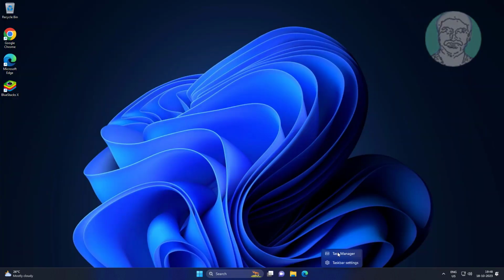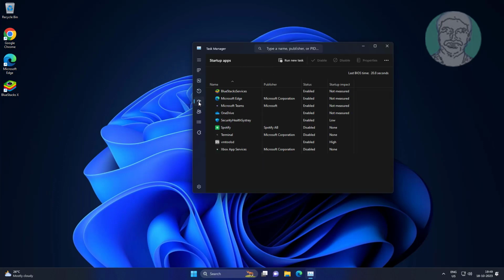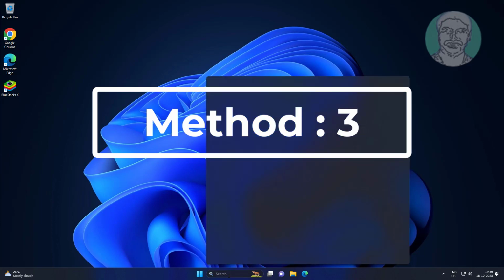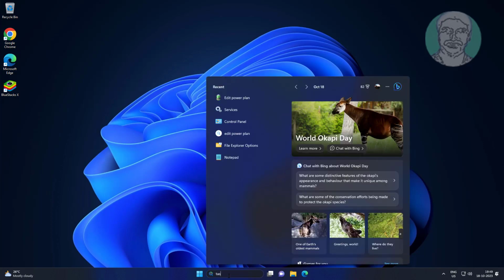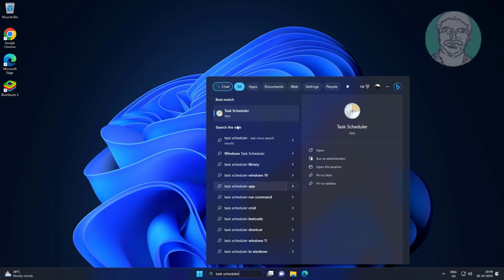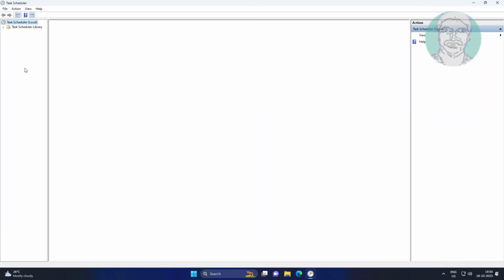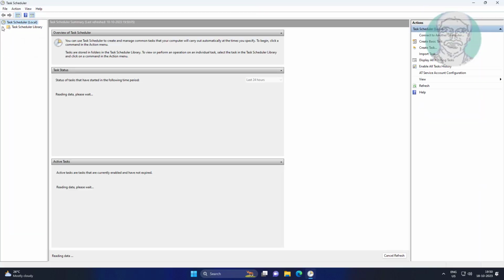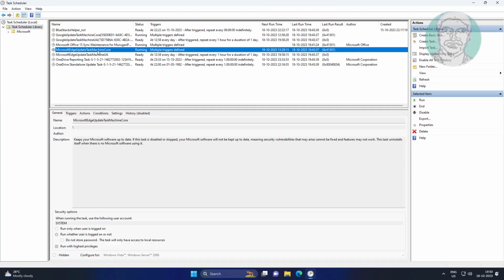Stop Microsoft Edge From Opening Automatically In Windows 11 Fix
This Tutorial Helps to Stop Microsoft Edge From Opening Automatically In Windows 11 Fix

00:00 Intro
00:10 Method 1 - Change Sign in Options
00:32 Method 2 - Change Task Manager Settings
00:52 Method 3 - Task Scheduler Settings
01:40 Closing